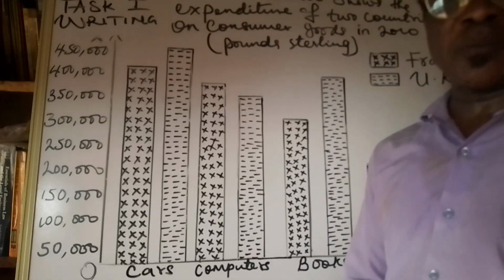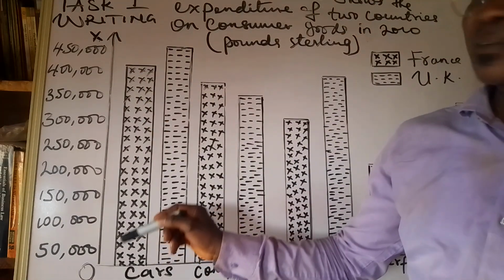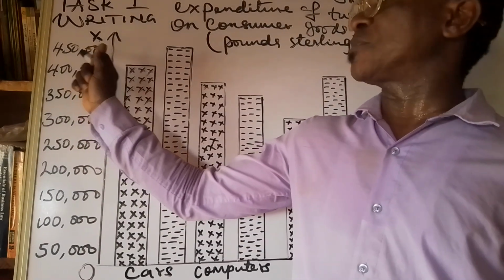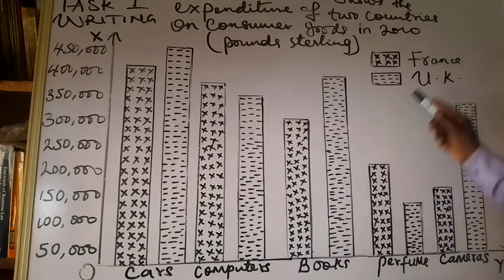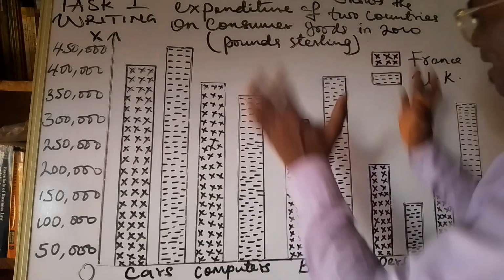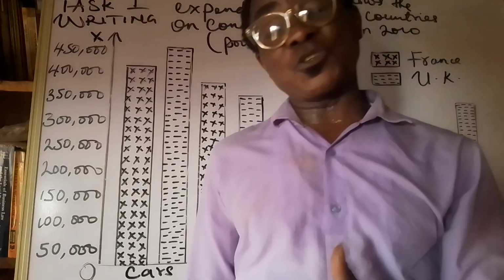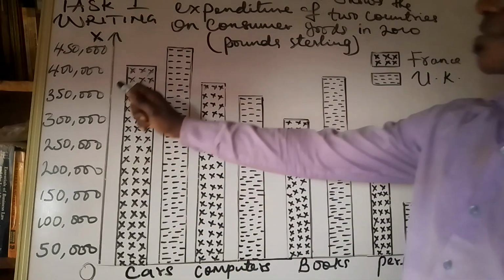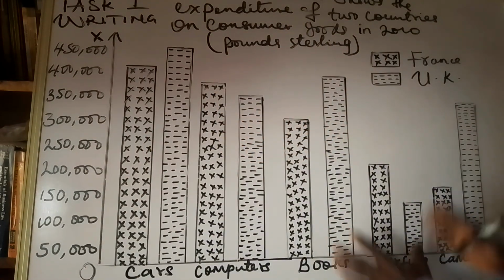Episode 10 - IELTS Writing Task 1: Bar Chart Analysis Explained@ogochukwuonuoha6274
IELTS Writing Task 1: Bar Chart Analysis Explained

📌 VIDEO DESCRIPTION

In this lesson, you will learn how to analyse bar charts for IELTS Writing Task 1 and write a clear, accurate report.

Many candidates struggle with bar charts because they are unsure how to compare and summarise the data effectively.

In this video, you will learn:

1. How to read and interpret bar charts in IELTS Task 1
2. How to organise your report logically
3. Useful vocabulary and linking phrases for comparisons
4. Common mistakes to avoid when describing bar charts
5. Tips to achieve a Band 7 or higher

This video is ideal for:

1. IELTS Academic candidates
2. Beginners and intermediate learners
3. Anyone wanting to improve their bar chart report writing skills

With proper analysis and structure, writing bar chart reports becomes simple and manageable.

📘 Watch carefully and practise with sample IELTS questions to boost your score.

📚 Recommended Resources
📖 IELTS Preparation Books
🎓 IELTS Academic Study Guides
📘 IELTS Academic & General Training Resources
💡 Study Essentials (Lamps, Headphones, Backpacks & Tablets)
📚 Dictionaries & Literature Resources